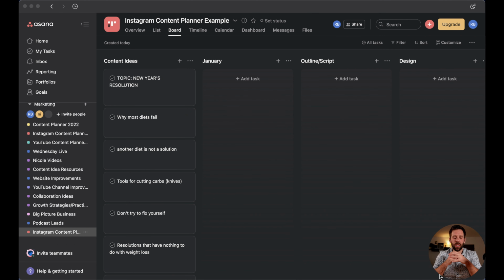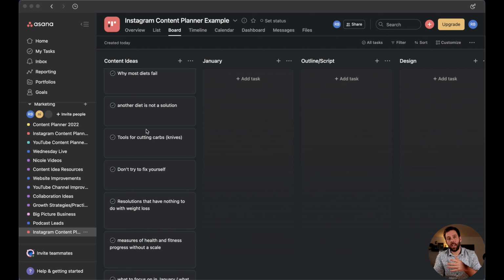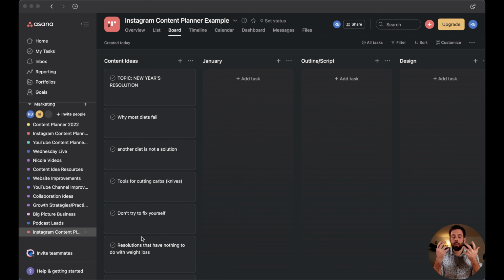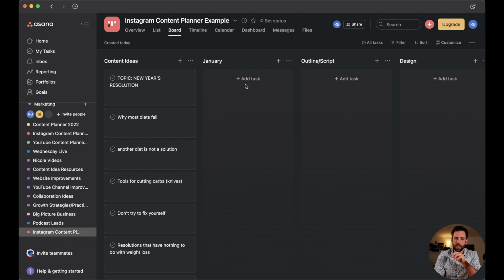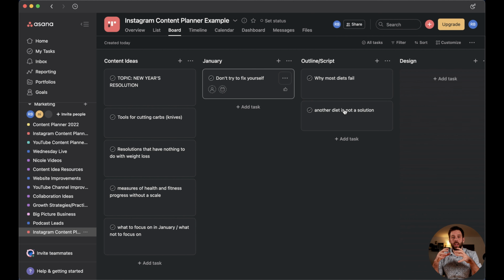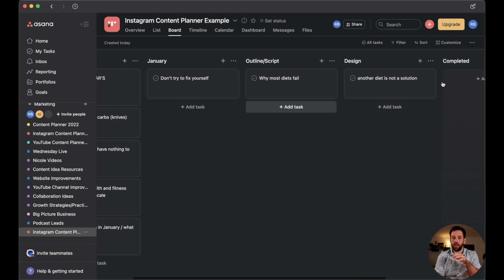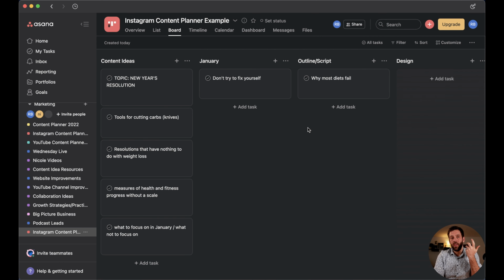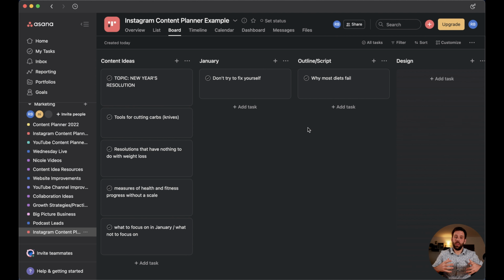How to Make an Instagram Content Plan in Less Than 10 Minutes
Wondering How to Make an Instagram Content Plan for Your Coaching Business in 2022? Watch This!

It's not too late to get your Instagram content plan ready for 2022!

If you struggle with being consistent on Instagram, what to post, or focus on, this video is for you.

You will learn how to easily set up your Instagram content plan, how to structure it, and how to use it every day.

PLUS, I share some simple content schedule examples and strategies to save time creating content.

To learn more about how you can gain clarity creating and pricing your first coaching package and feeling more confident talking about it with new people, check out the FREE Course  “Sell Your First Coaching Package”:

Many nutrition coaches struggle with feeling confident despite being highly educated. They have a passion for health and fitness here, the constant voice of doubt telling them, “you’re not good enough.”

Lucky there is a solution: Check out FREE Course “Sell Your First Coaching Package”.

It helps nutrition coaches gain trust in themselves, allowing them to transform the health and lives of others while building a successful nutrition coaching business.

On this channel, nutrition coaches learn to gain total coaching confidence and build a successful nutrition coaching business. My videos are for nutrition coaches that want to transform the health and lives of others, better retention, and a better reputation for themselves and their business make sure to subscribe

🔎 I make videos for nutrition coaches that want to gain total coaching confidence and build a successful nutrition coaching business

| PAY IT FORWARD |

If you enjoyed this video, a few things could help me get these to more people and bring you more great content!

💬 Comment. I answer every question in the comments! If you have great stuff to share with other viewers, we love to see people discussing these ideas!

| LET’S CONNECT |

Robin Beier has been a nutrition coach for ten years and worked the last four years with the best nutrition coaches in the world at Precision Nutrition.